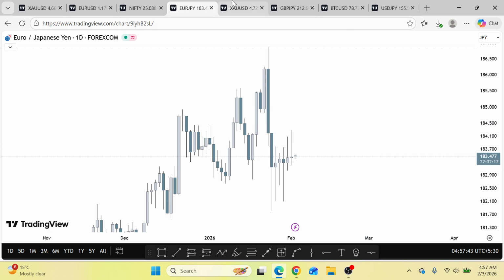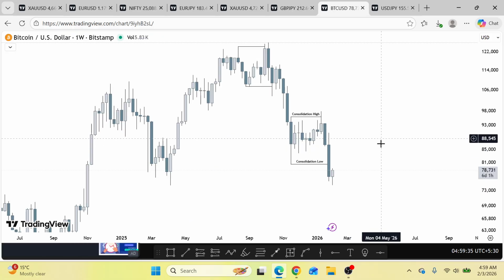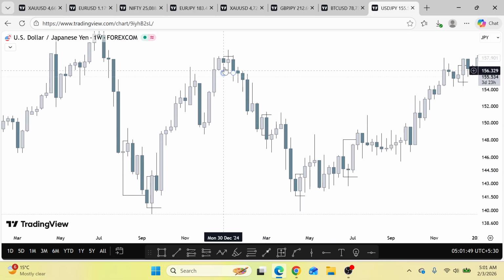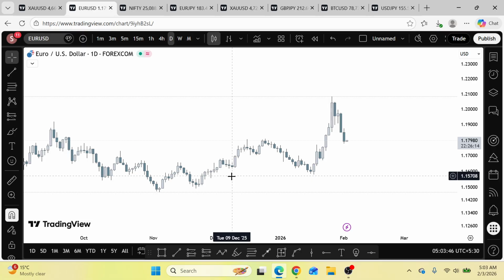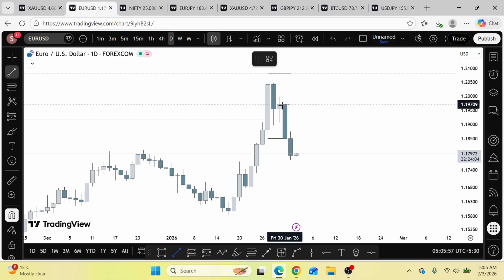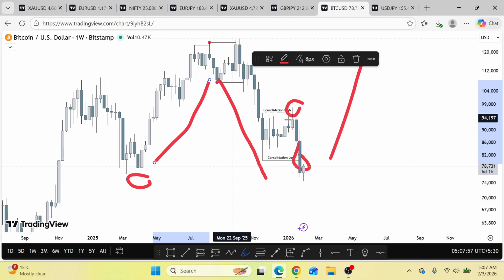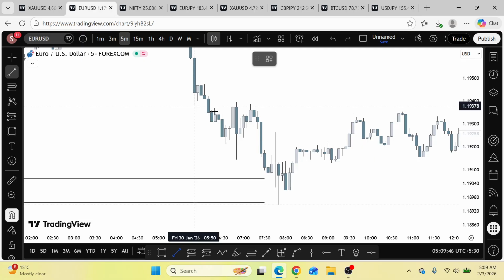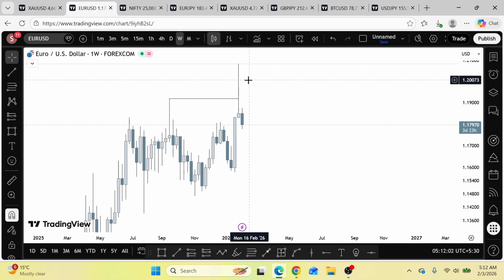Liquidity Explained for Beginners | Smart Money Concepts | Trading Liquidity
In this video, I explain how to find liquidity in the chart using simple price-action logic.
You’ll learn how liquidity forms, where it usually rests, and how price reacts when liquidity is taken.

This video is especially useful if you trade Forex, Gold (XAUUSD), Indices, or Crypto and want to understand market moves beyond indicators.

🔍 What you’ll learn in this video:

What liquidity actually means in trading

How to spot buy-side & sell-side liquidity

Is liquidity found at FVGs or Swing Highs/Lows?

Why price targets certain levels repeatedly

Common mistakes traders make while marking liquidity

How liquidity helps in bias & trade planning

This is a concept-based educational video, focused on clarity and execution, not signals or profits.

❌ No indicators
❌ No paid tips
✅ Pure chart logic & market understanding

Daily charts, liquidity zones, and trade recap discussions.

Comment if you want a part 2 with live chart examples